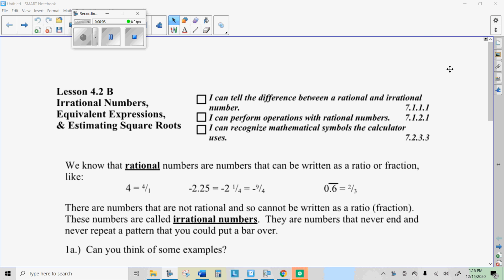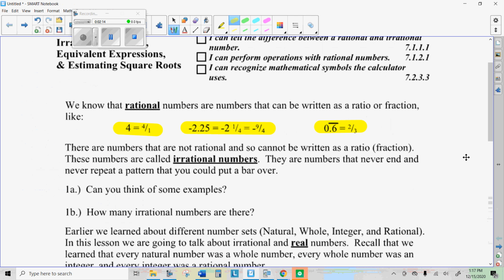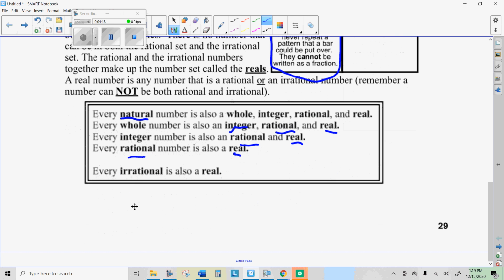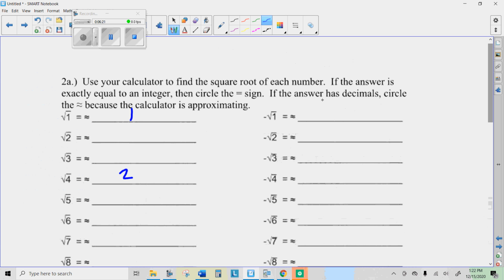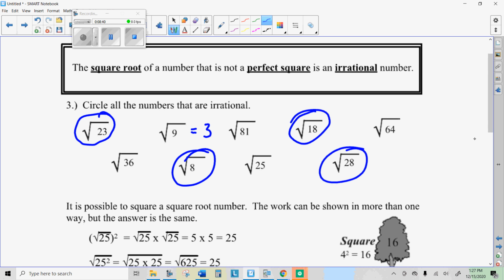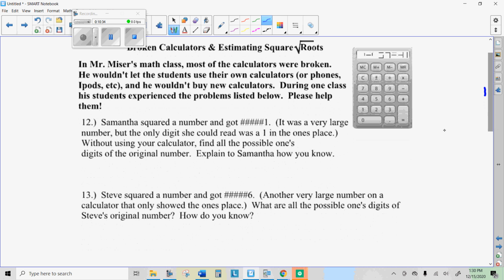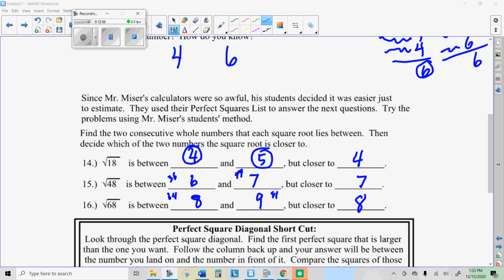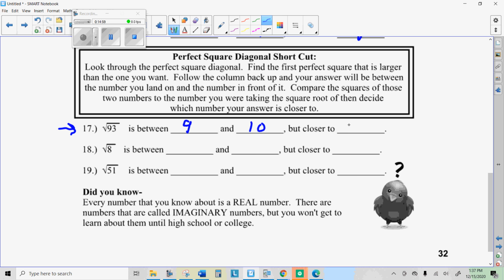Lesson 4 2B